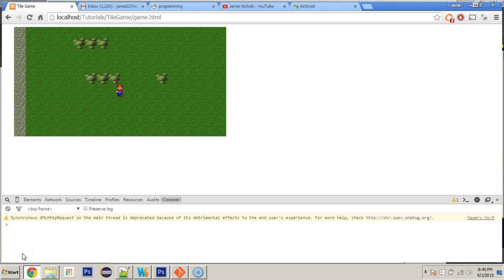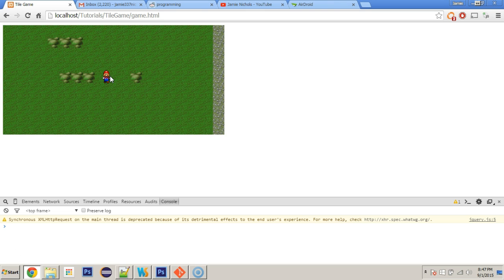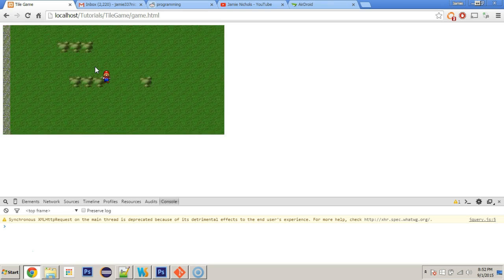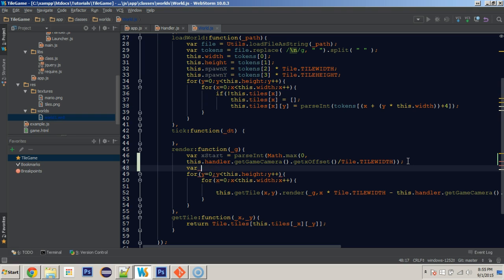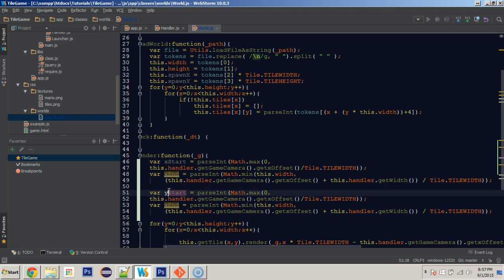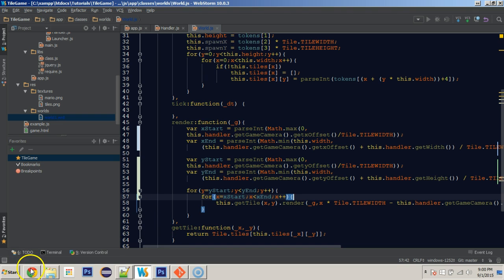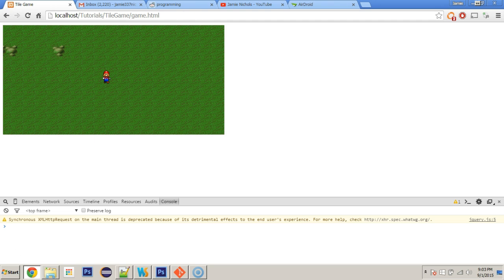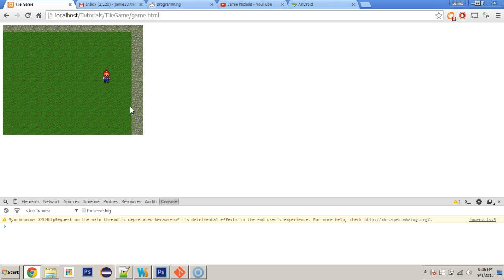Beginner 2d Game Programming [JS] - 12 (Rendering Optimized)